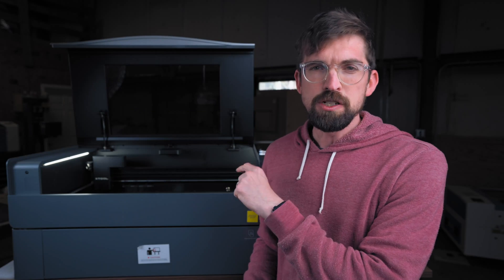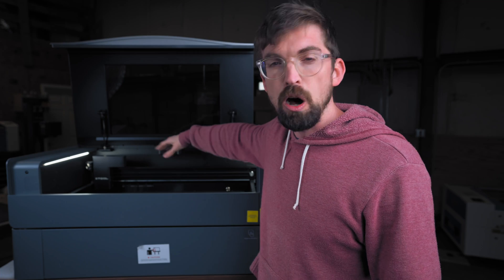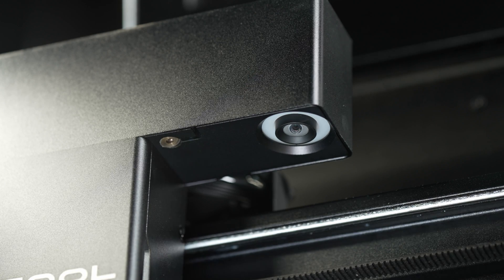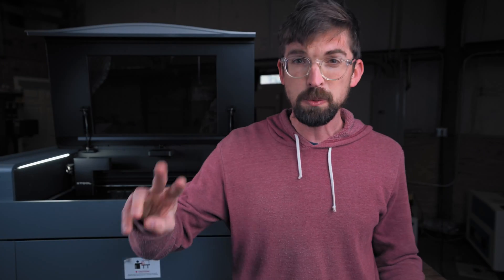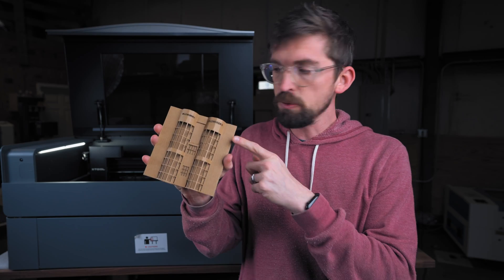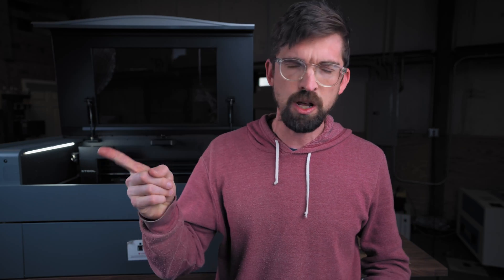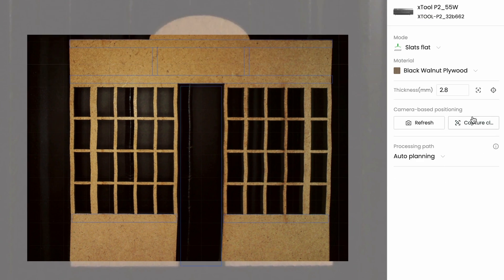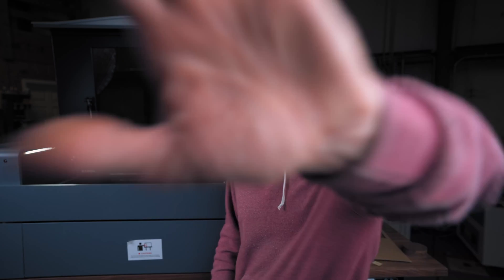Is This xTool P2 Feature Worth The $$ ?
This just might be my favorite feature on a laser cutter and engraver featuring the xTool P2.

Save $80 at xTool with code: xToolBrandon

xTool P2
xTool F1
xTool S1

TIMESTAMPS
00:00 - Start
00:46 - How It Works
04:16 - Use Case 1
05:03 - Use Case 2
06:33 - Use Case 3
08:25 - Use Case 4
09:35 - Extra Use Case
10:43 - Bonus Extra Use Case